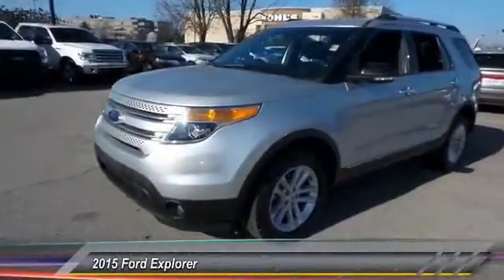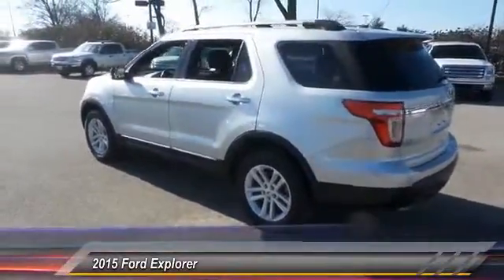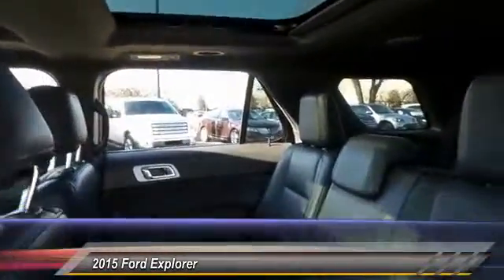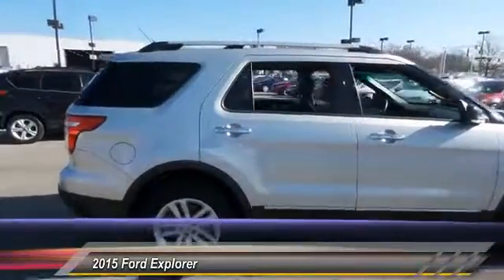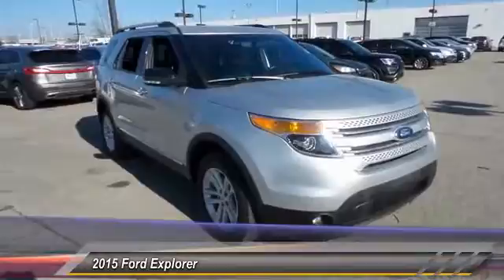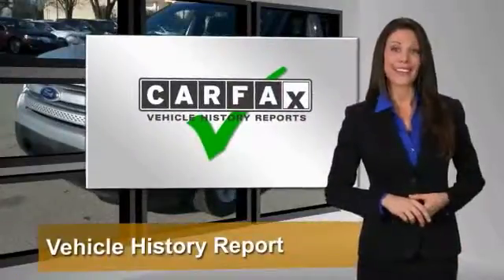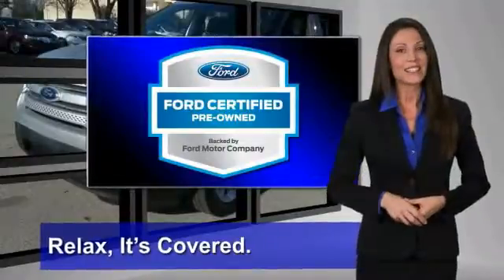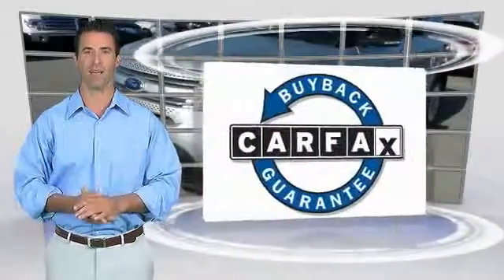2015 Ford Explorer Louisville KY 6533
Oxmoor Ford
100 Oxmoor Lane

FORD CERTIFIED!!, SUNROOF/MOONROOF, LEATHER, CLEAN CARFAX, 4X4/ALL WHEEL DRIVE, ONE OWNER, HEATED SEATS, and ALLOY WHEELS. AWD. brbrWant to save some money? Get the NEW look for the used price on this one owner vehicle. Previous owner purchased it brand new! Consumer Guide praises the quietness and ride of Explorer. Ford Certified Pre-Owned means you not only get the reassurance of a 12Mo/12,000Mile Comprehensive Warranty, but also up to a 7-Year/100,000-Mile Powertrain Limited Warranty, a 172-point inspection/reconditioning, 24/7 roadside assistance, trip-interruption services, rental car benefits, and a complete CARFAX vehicle history report. They say silence is golden. You'll know what they meant when you drive this SUV at highway speeds. Road noise is a thing of the past. brbrThank you for visiting Oxmoor Ford -- Louisville's volume leader.